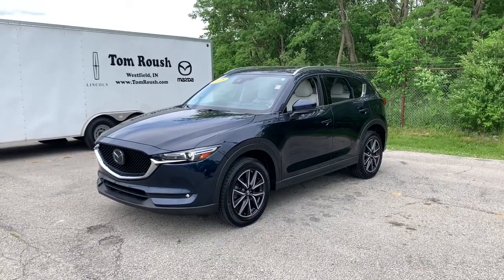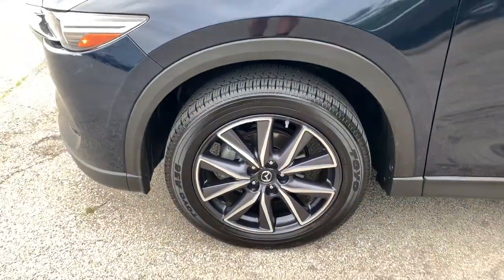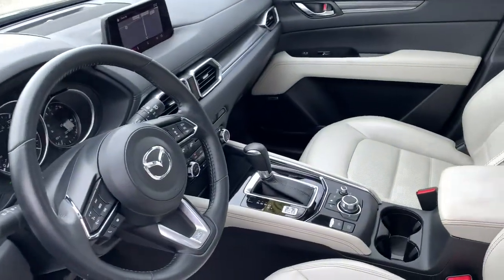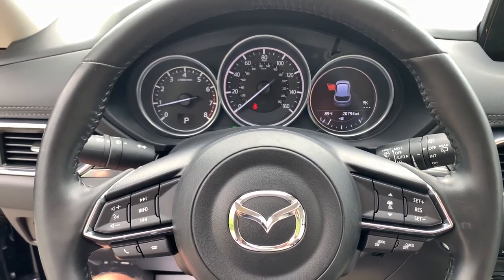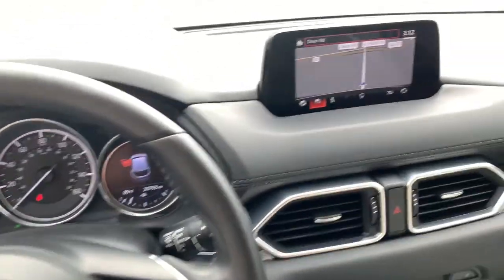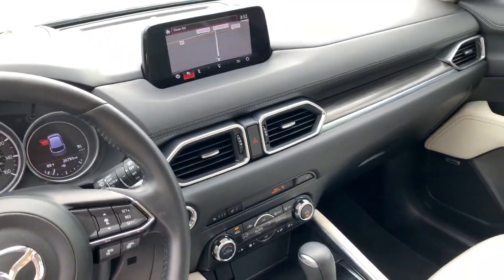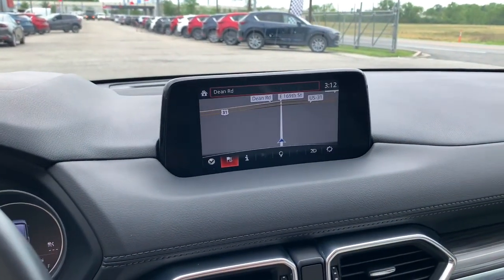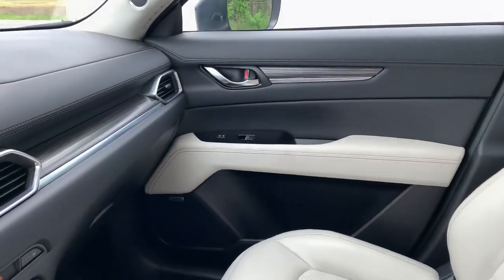2018 Mazda CX-5 Westfield, Carmel, Fishers, Noblesville, Indianapolis, IN P15290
Deep Crystal Blue Mica Used 2018 Mazda CX-5 available in Westfield, Indiana at Tom Roush Mazda. Servicing the Carmel, Fishers, Noblesville, Indianapolis, IN area.
2018 Mazda CX-5 Grand Touring - Stock#: P15290 - VIN#: JM3KFBDM3J0366303